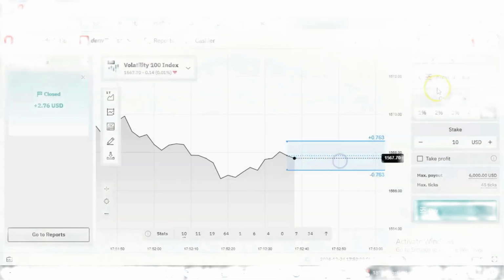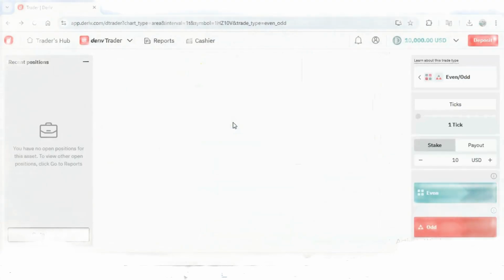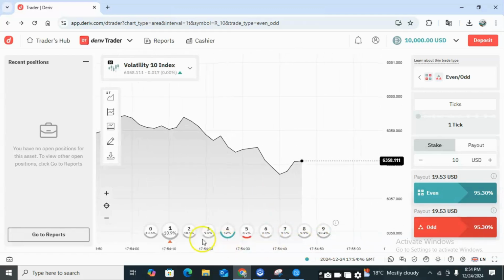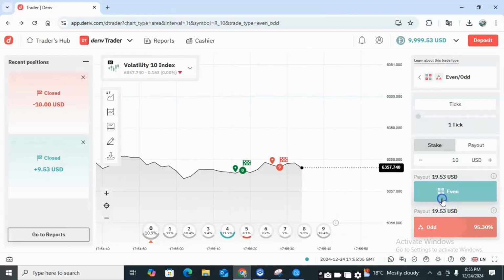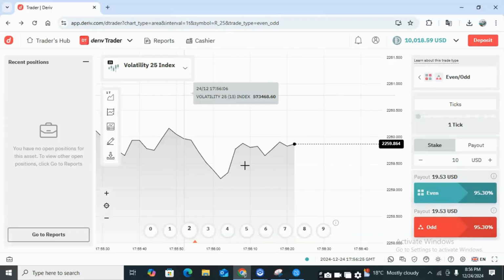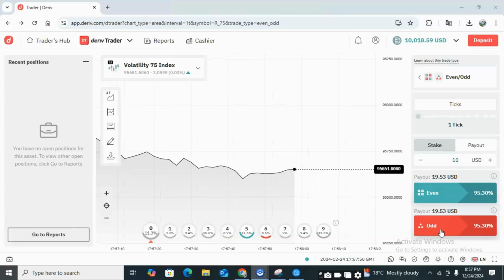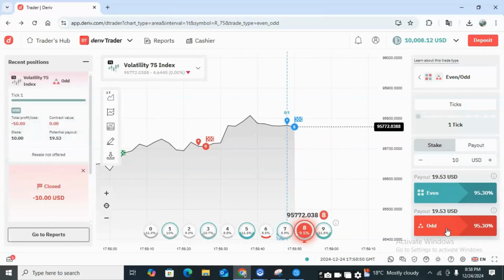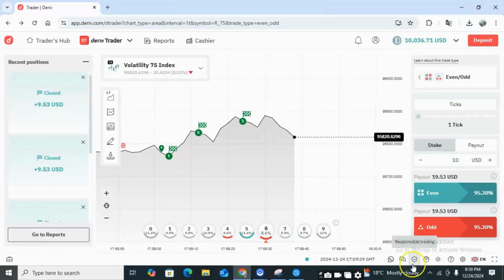Quick Wins Using Even and Odd Strategy on Deriv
Discover how to master the Even and Odd Strategy on Deriv! 🚀 This video will guide you through step-by-step instructions to help you trade confidently and improve your win rate. Perfect for both beginners and experienced traders looking for a fresh perspective.

Watch now and take your trading game to the next level!